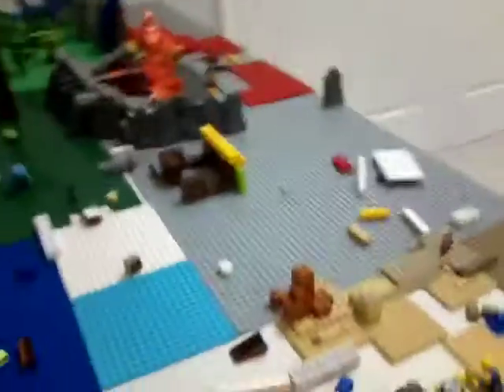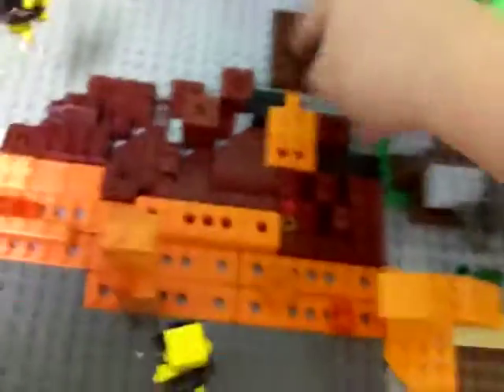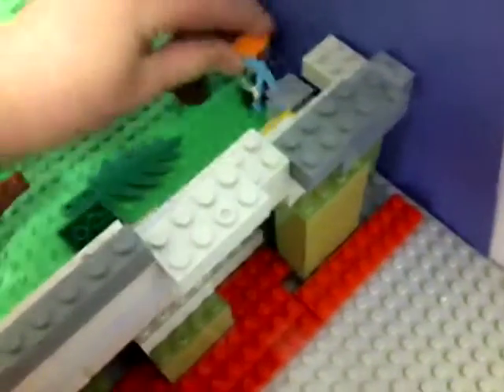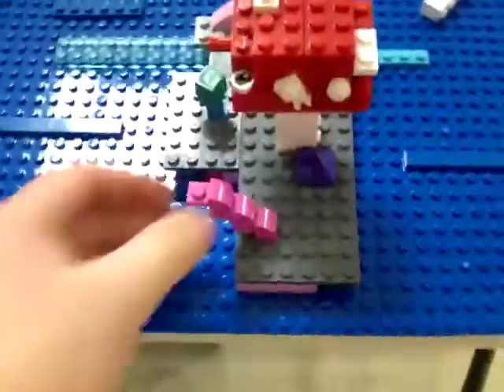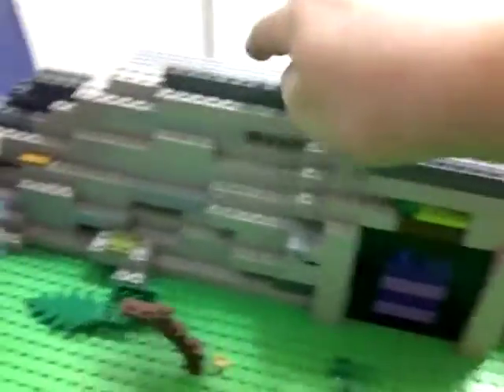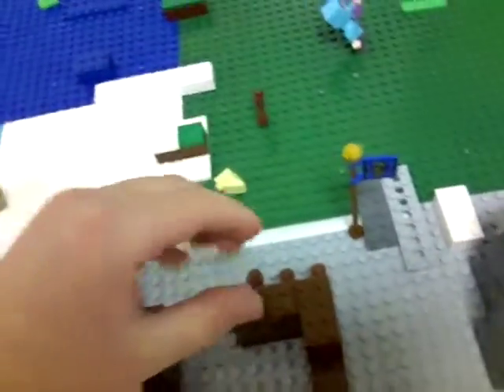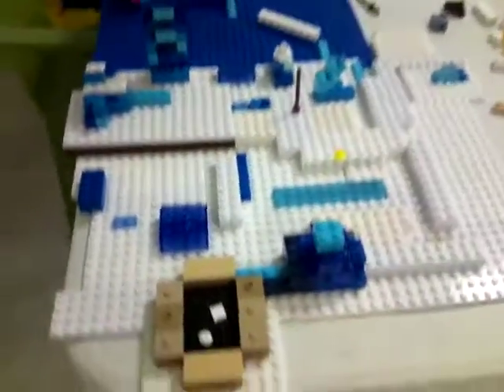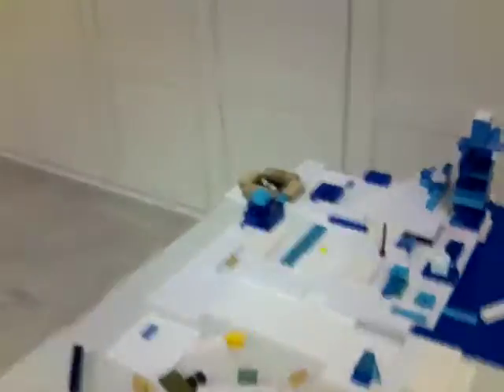Lego Minecraft world review ( trees, realms, islands, and more!!!